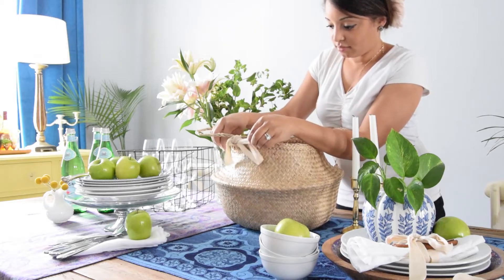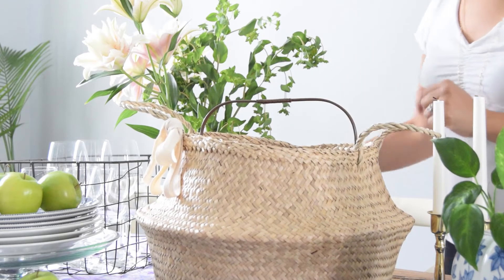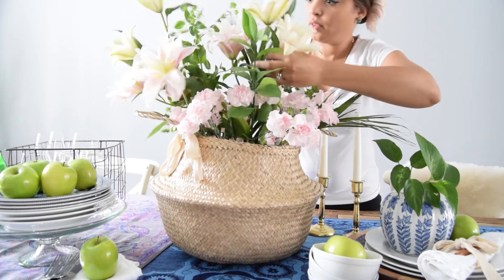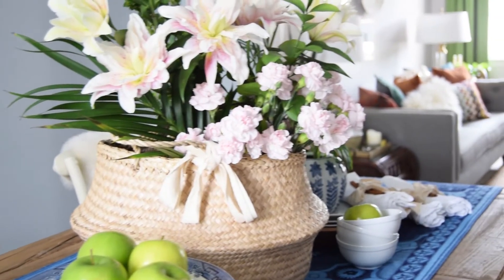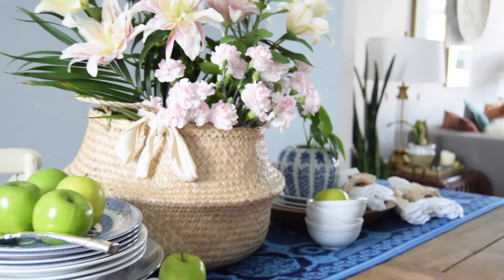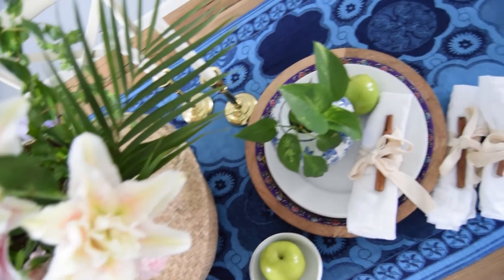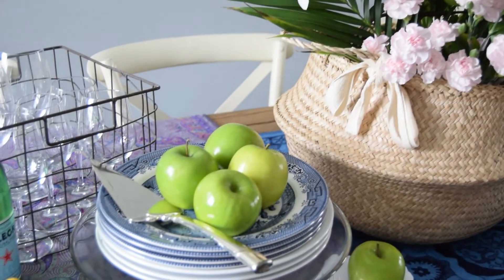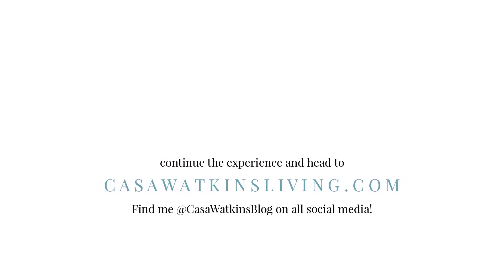Fall Boho Centerpiece and Table Decor | FALL DIY & DECOR CHALLENGE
Create a quick boho centerpiece and tablescape this fall with some non-traditional vibes.  I'm using PINK flowers in a beautiful boho belly basket and styling my dining room with an eclectic mix of table decor!

Don't forget to visit Christina The DIY Mommy's channel ) for all the great fall diy and decor on the playlist.  Check out the direct link here